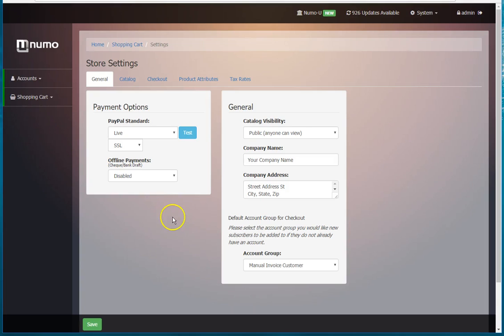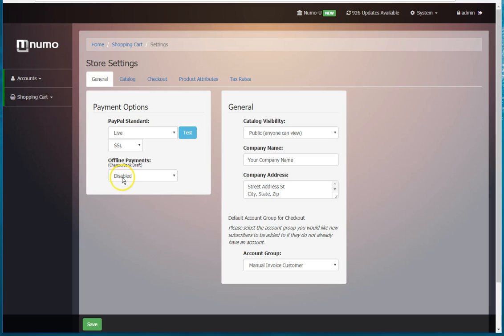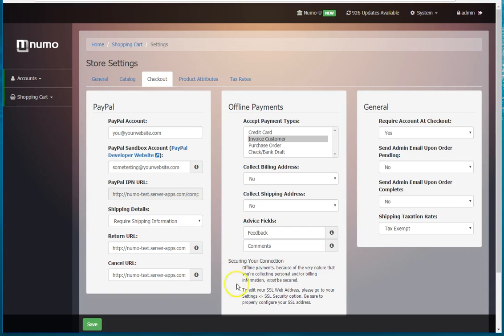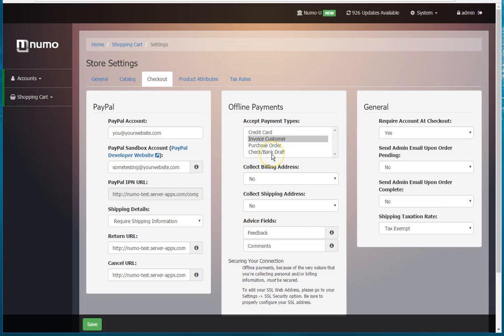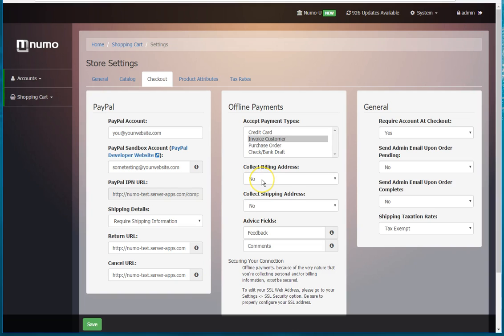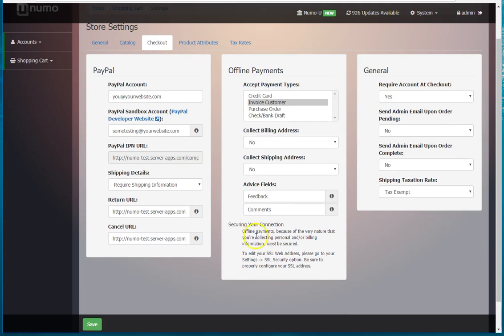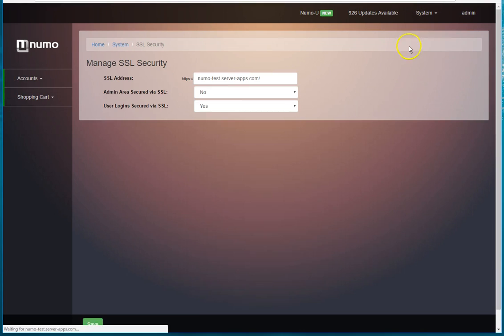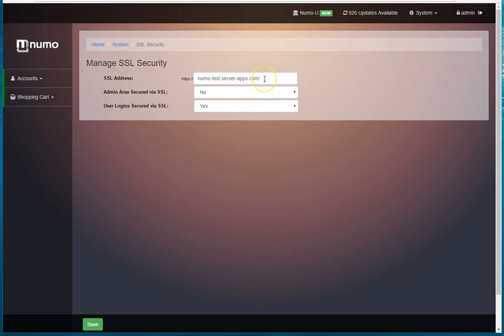Numo 2017 Shopping Cart: Enable Offline Payments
Learn how to enable offline payments for your Numo 2017 Shopping Cart.